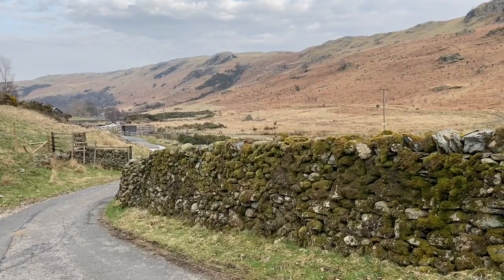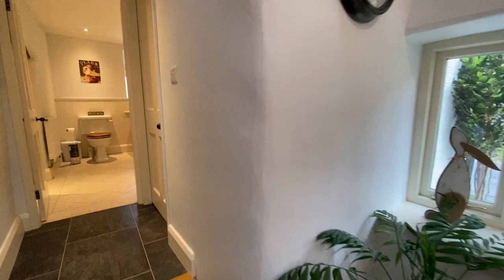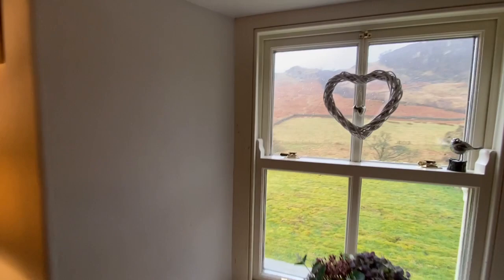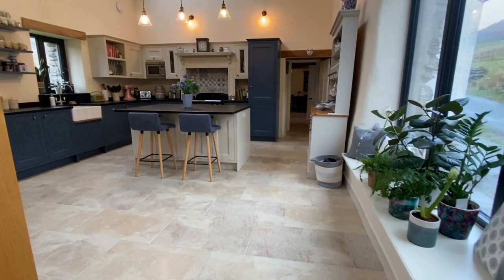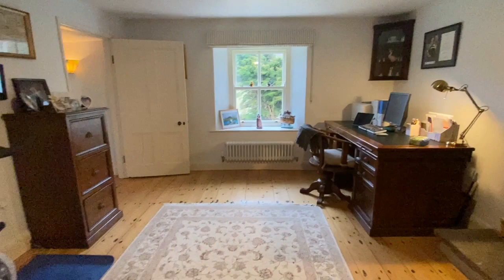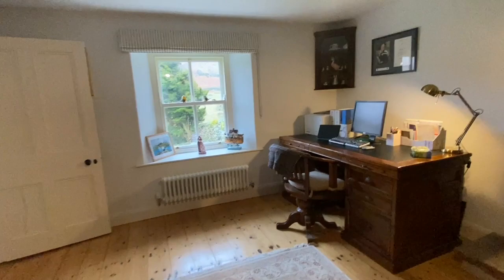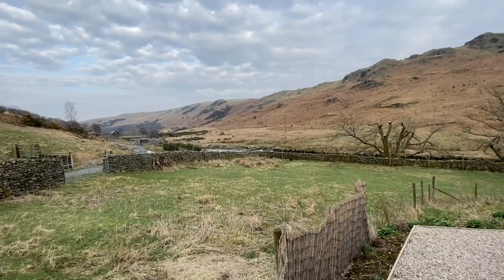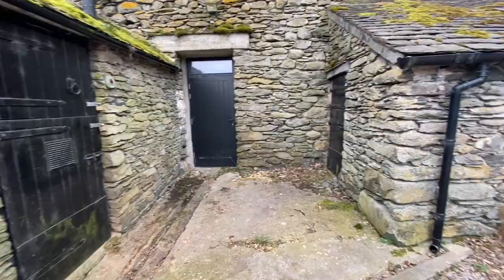Truss Gap House, Swindale valley, Bampton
ENJOY PANORAMIC VIEWS OF THE RURAL LANDSCAPE IN THIS STUNNING, FULLY RENOVATED FARMHOUSE AND BARN CONVERSION!!
This is a rare and exciting opportunity!! A beautifully renovated home nestled into the dramatic landscape of the Swindale Valley with a fabulous combination of traditional features in the original farmhouse mixed with contemporary styling in the magnificent barn conversion which has been transformed into a light, open space with a large family room at mezzanine level above the kitchen.  One of only a handful of properties in the valley, this farmhouse is believed to date back to 15th Century and has uninterrupted fell views from all windows!